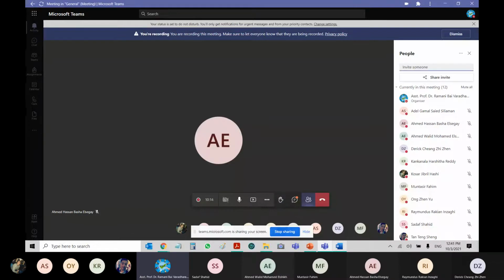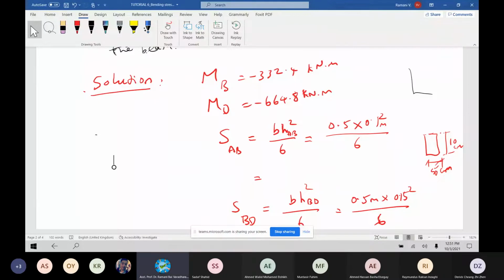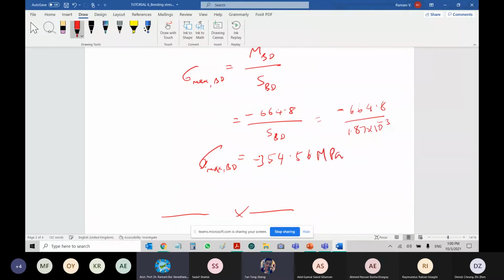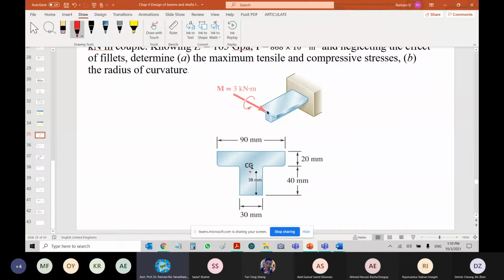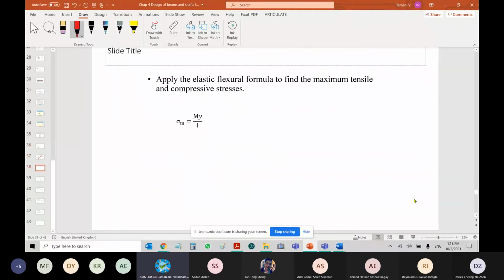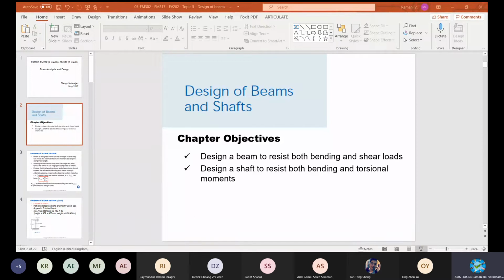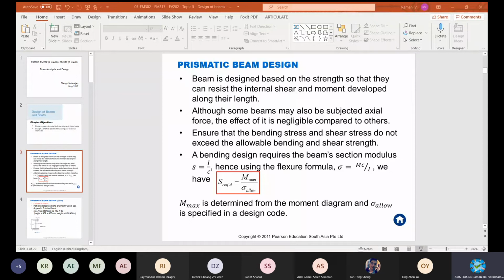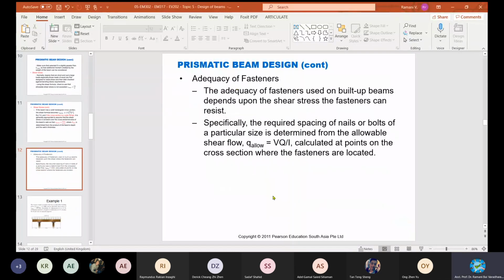10032021 Bending Stress calculation